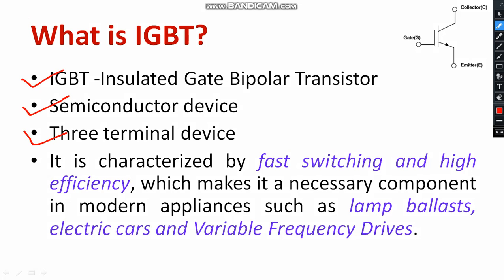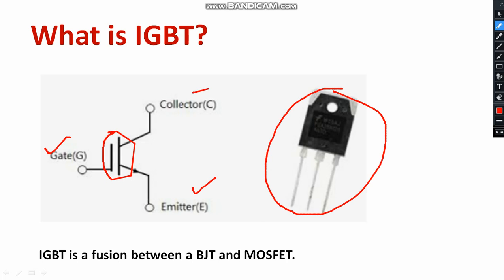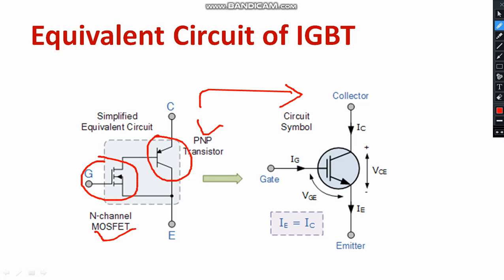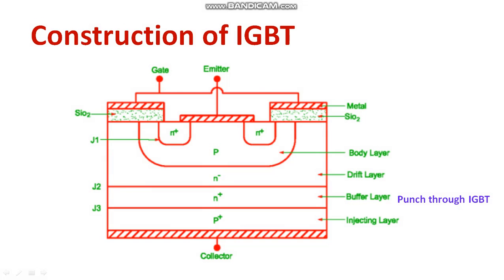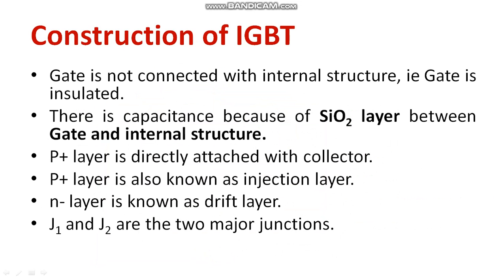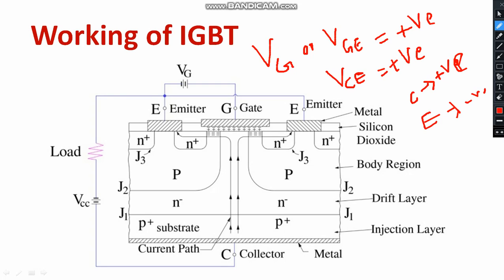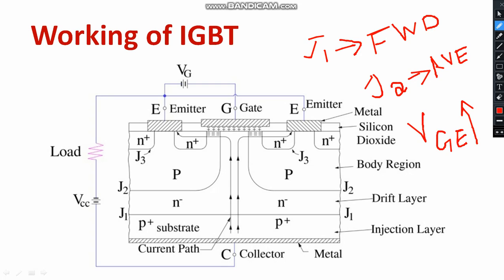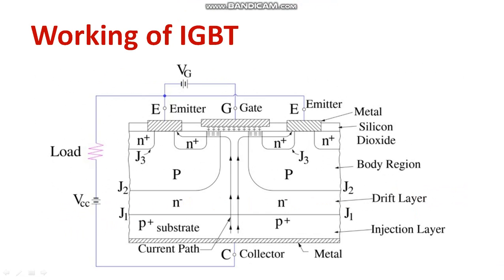Power IGBT Construction and Working Basic features Power IGBT Equivalent circuit PE Lecture Series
Dear all,
In this video, I have explained the construction and working of Power IGBT in brief.

(Theory)

Kindly ask in case of any clarifications.